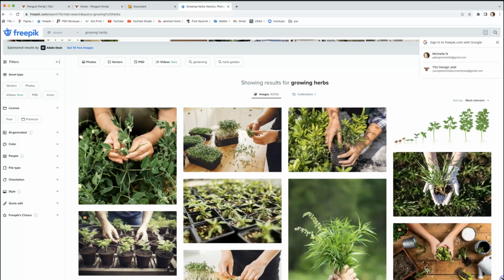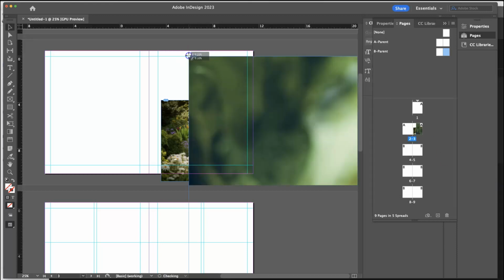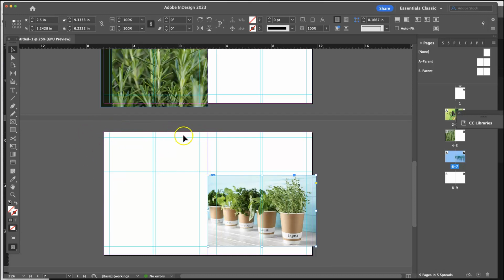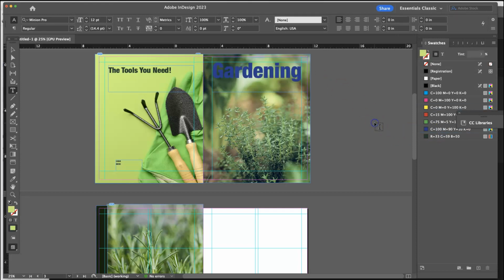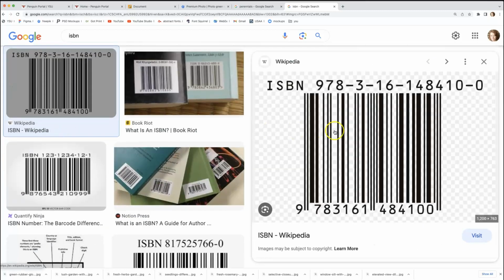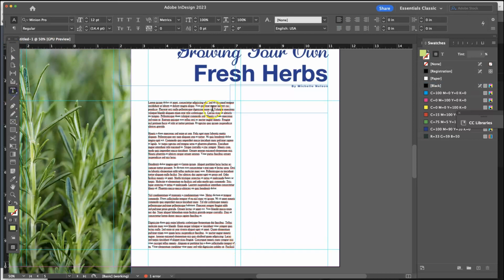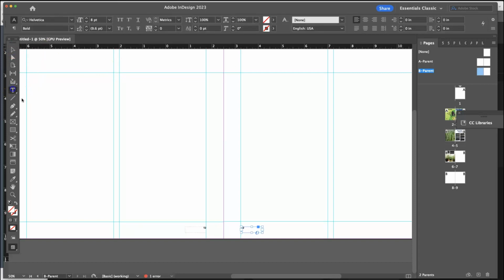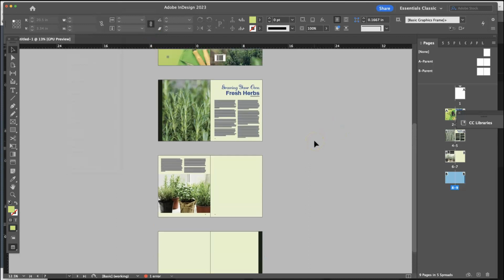YSU GID Nelson: Art 3761 Getting a Magazine Started Part 2